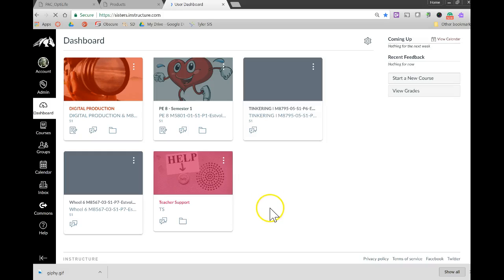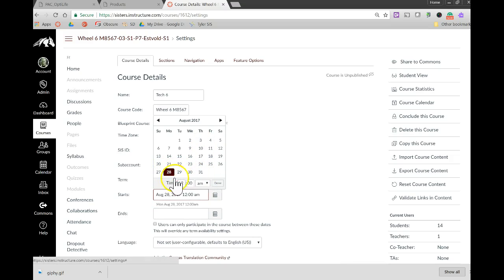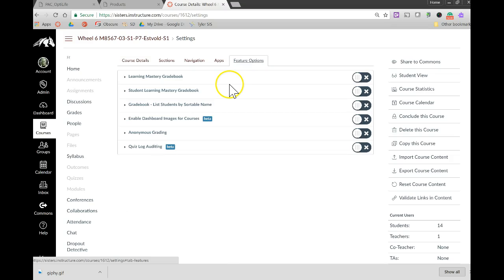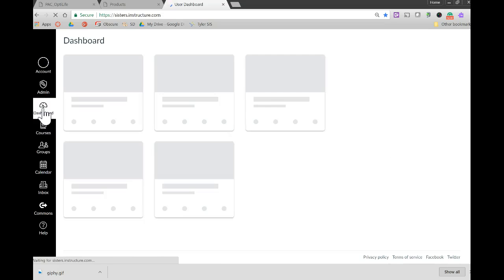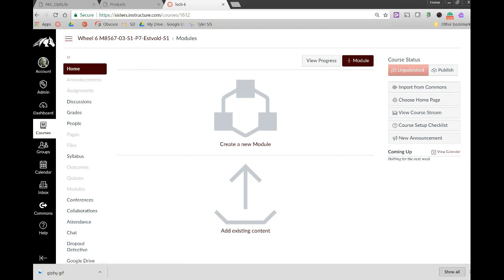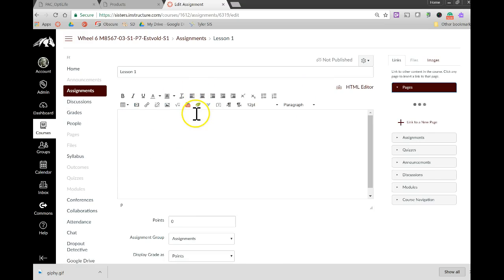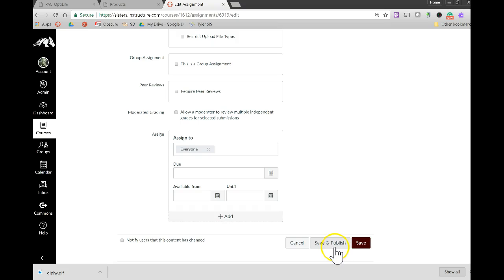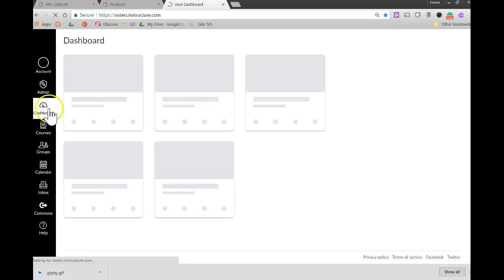How to start a Canvas course from scratch.